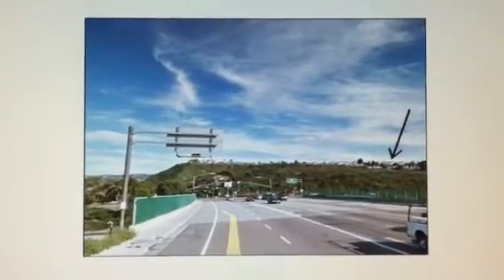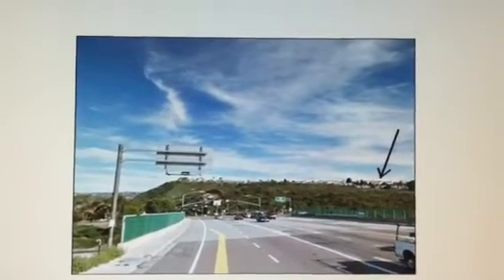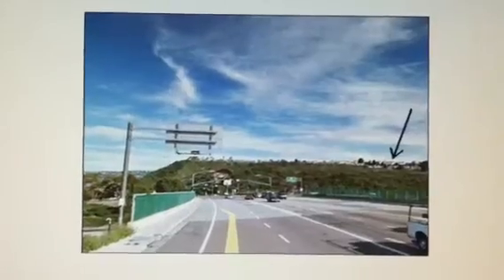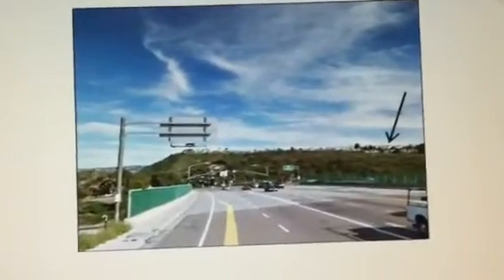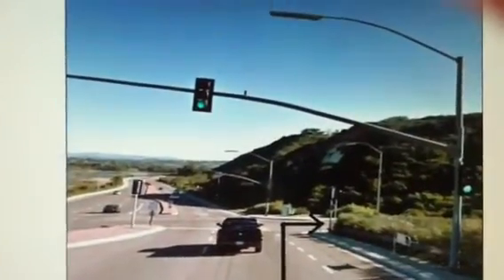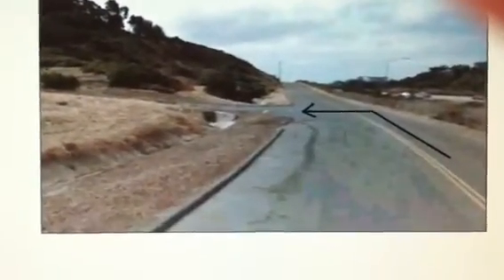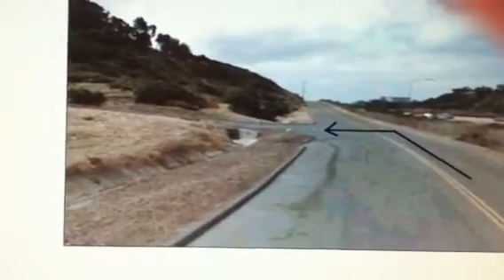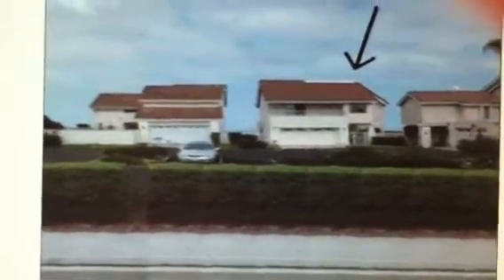1750 Gascony Open Hoise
Saturday 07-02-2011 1:00 to 4:00 Ocean view beauty with 5 balconies